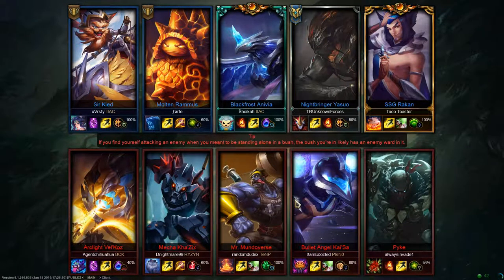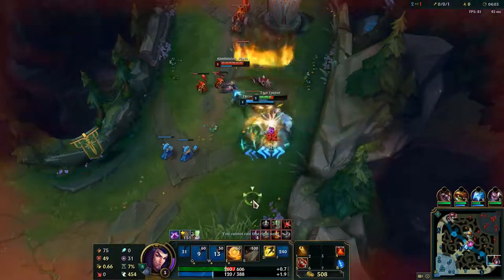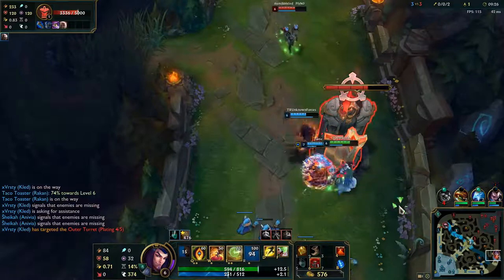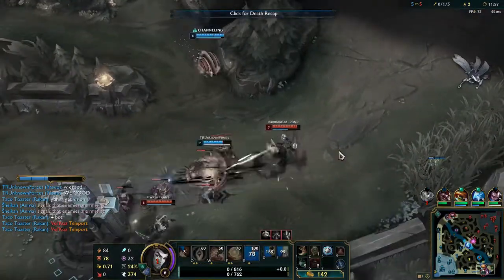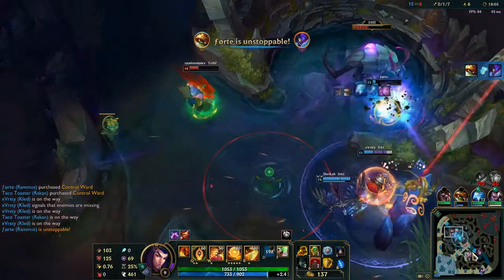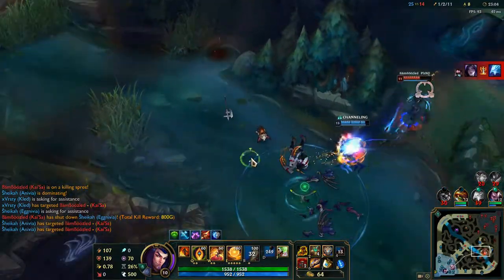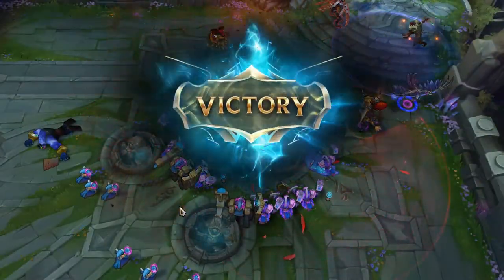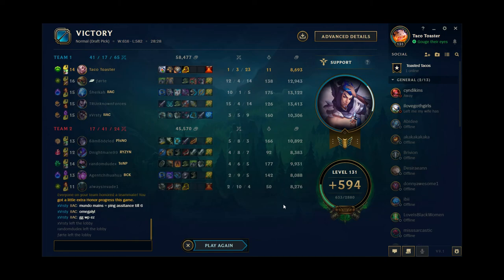How to Snowball a Yasuo ADC with Rakan Support! Season 9 Commentary - League of Legends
Apologies about the audio issues. The recording software somehow didn't get the game audio but the game was so good I decided to upload it anyway as a second video of the day. Rakan has great synergy with Yasuo and has some of the best engages of any support in Season 9.